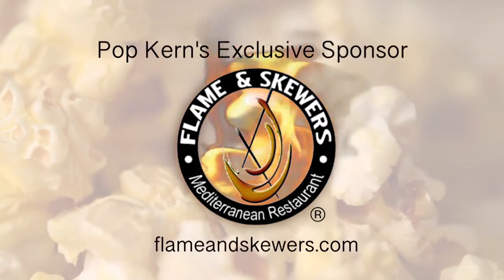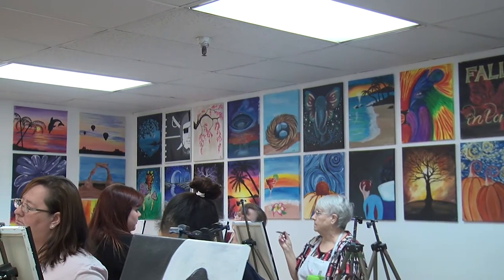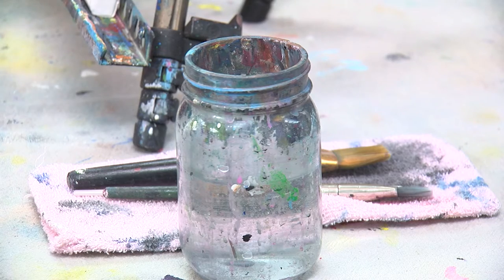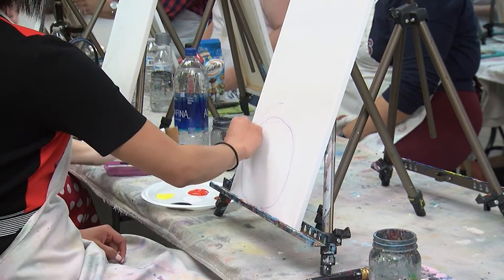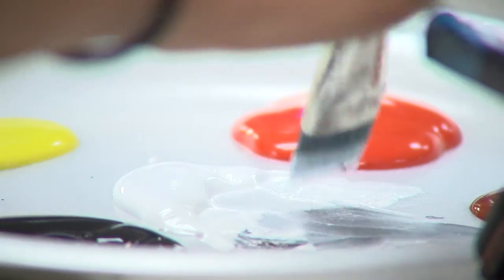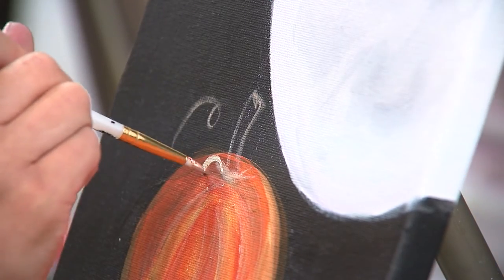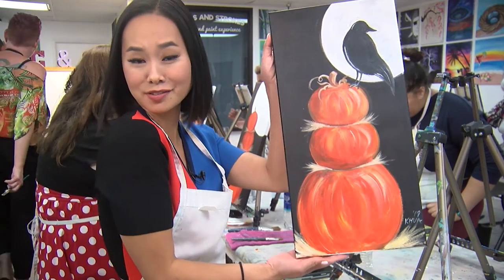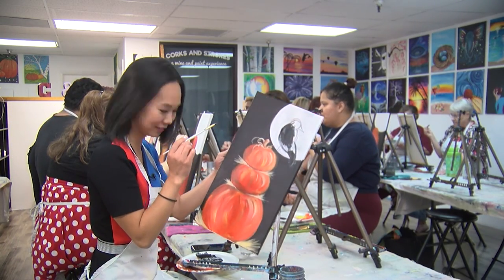Pop Kern: Wine and painting